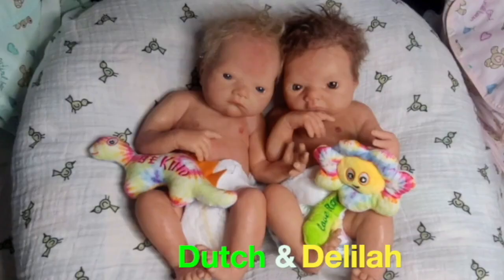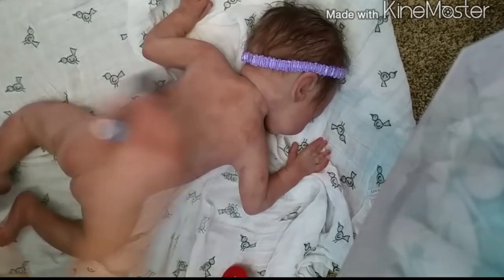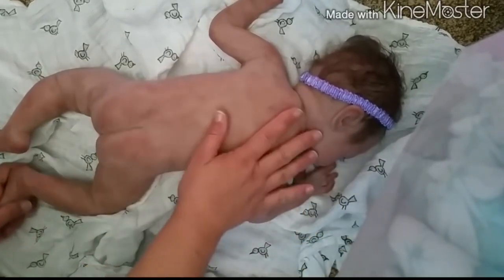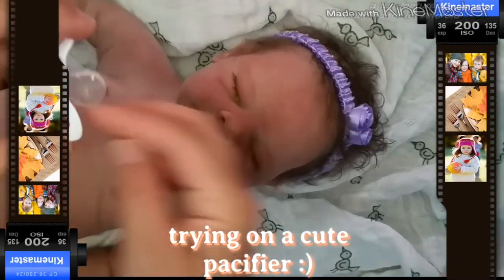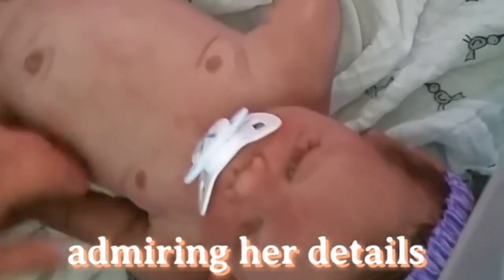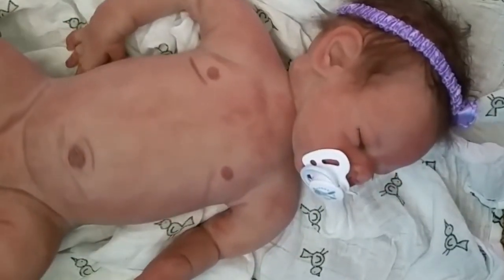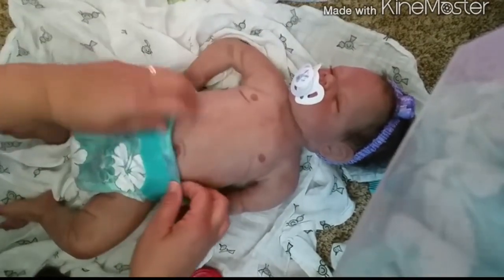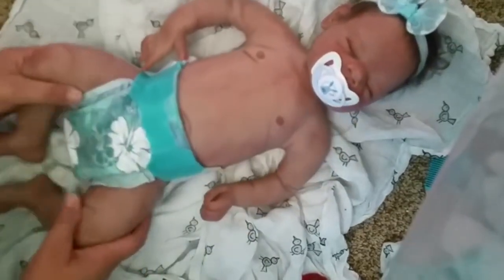Diaper Day - FULL Silicone Baby You Haven't Seen in YEARS!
infertility
dementia
Alzheimer's
depression
anxiety
OCD
PTSD

WE GET ASKED THIS A LOT, SO I MADE A VIDEO:
siliconebaby fullbodysilicone fullsiliconebaby rebornbaby reborndoll siliconereborn reborn fullbodysilicone fullbodysiliconebaby siliconebaby silicone This video is INTENDED FOR viewers 13 and up! Although it is not within our full control to predict who will view our videos, our channel was created with a mature, childbearing age or greater audience in mind. The high end silicone and reborns featured in our videos are made by artists all around the world and are very costly. They can be used for work in therapy for (but not limited to)
infertility
dementia
Alzheimer's
depression
anxiety
OCD
PTSD